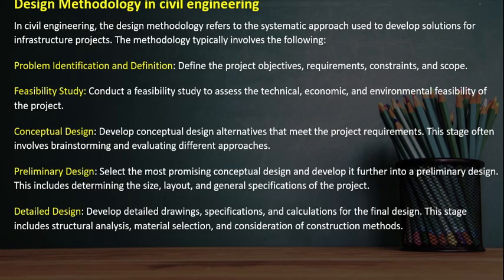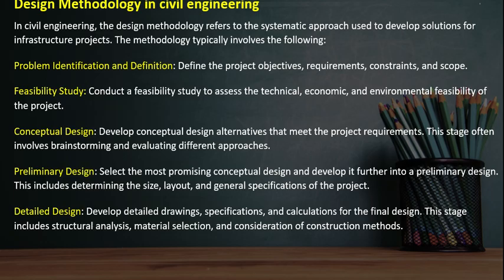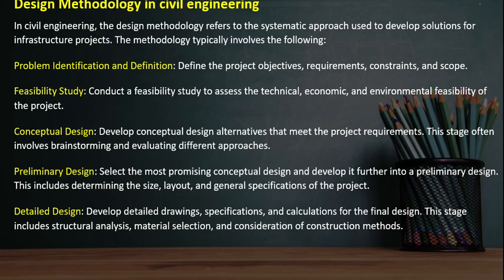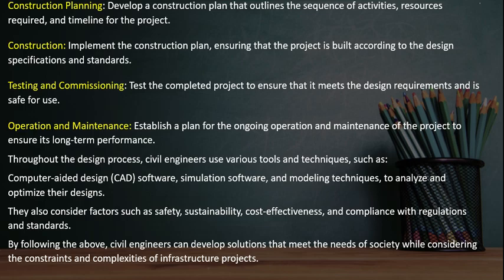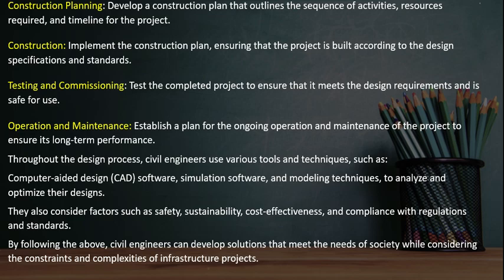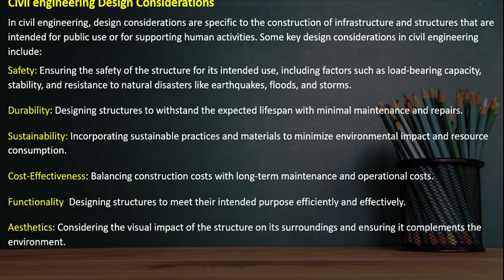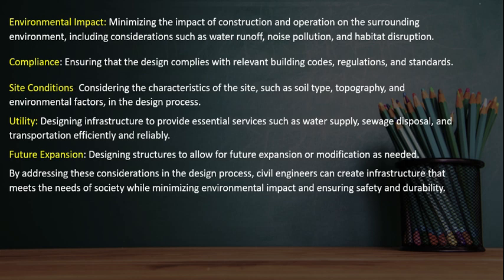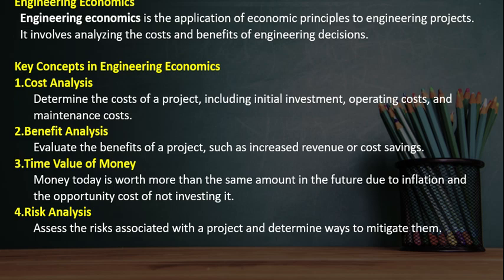Civil Engineering Design Methodology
Sustainability
Economics